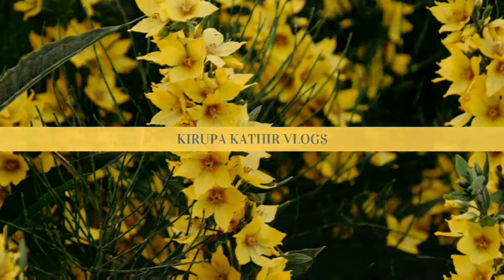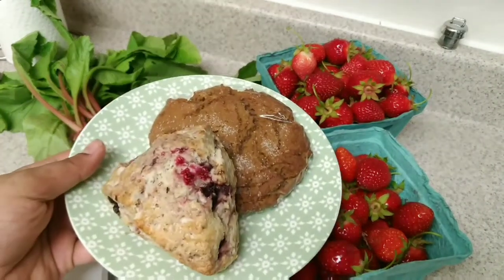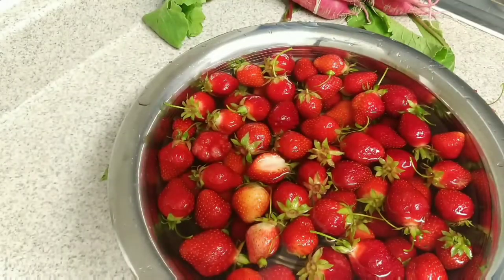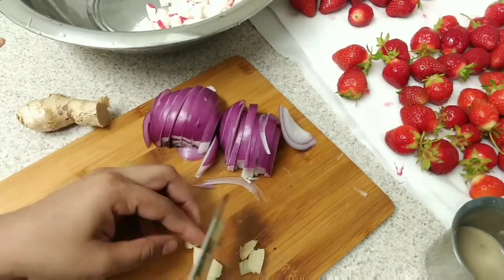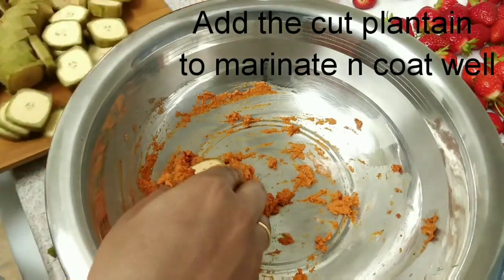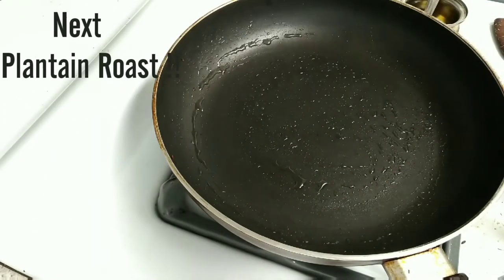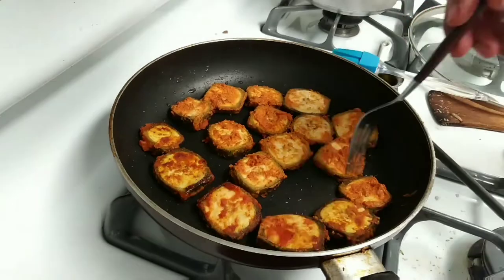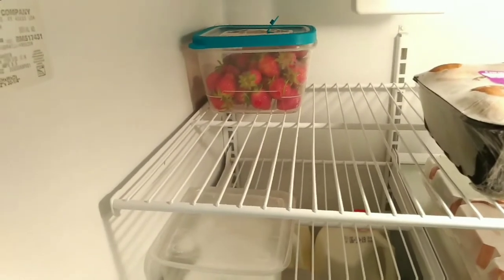How to keep Strawberry fresh! தோட்டத்தில் பறித்தத முள்ளங்கி வாழைக்காய்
Hi,
We went to Strawberry festival and farm market Hope you enjoyed that in last video.
In this Vlog I've shared how to keep the hand picked strawberry fresh for 2 weeks.
I bought Radish n Plantain from farm market. So I decided to prepare Radish Chutney & Plantain Roast with Steamed Rice.
Lunch was a Hit !
More over it was great experience to get Farm fresh veges & fruits, and to cook with it !!
I've shared my US road experience in the video watch and let me know about the Video in comment.